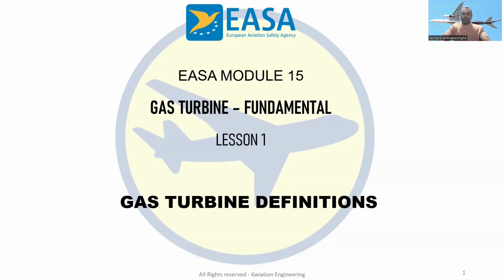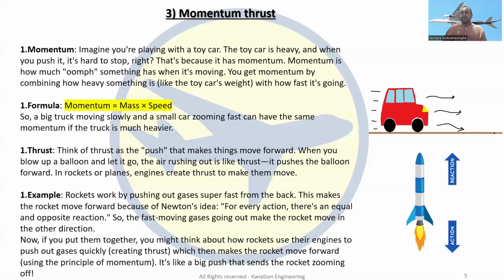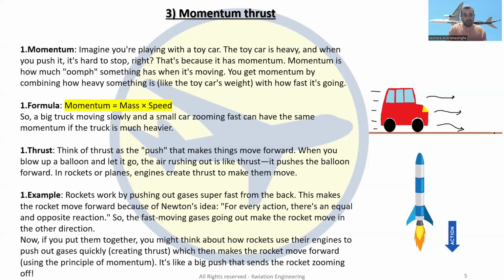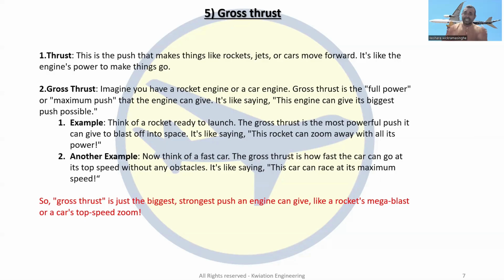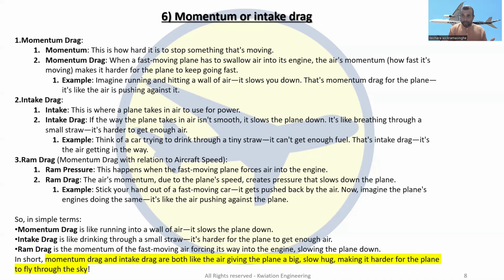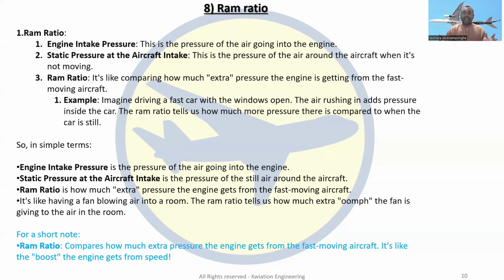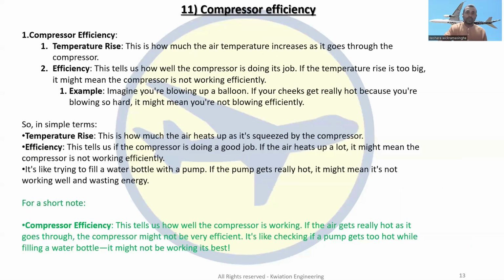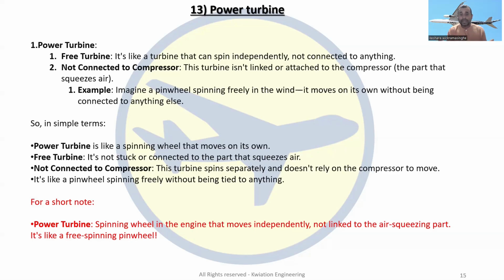Gasturbine Definitions | EASA Part 66 Module 15 - Gas Turbine - fundamental - Lesson 1| AME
🔥 Unveiling Aircraft Power Secrets! 🛩️

Welcome to EASA Part 66 Module 15 - Gas Turbine! 🚀

🔍 In Lesson 1, we're diving into the basics of how planes get their power. Ever wondered what makes those engines roar? Get ready to find out!

💡 Discover how fuel turns into the force that propels planes skyward. Learn about key terms like turbine temperature, fuel efficiency, and more.

🛠️ Explore essential concepts like compressor ratios and turbine efficiency. We'll also talk about the heat that engines generate and how it affects performance.

🚀 Whether you're dreaming of becoming an Aircraft Maintenance Engineer (AME) or just love aviation, this lesson is for you!

🌟 Join us as we unravel the magic of gas turbines. By the end of this lesson, you'll understand the basics of how planes fly!

The sky's the limit with EASA Part 66 Module 15 - Gas Turbine! 🌟

Time Laps,
00:00 - Introduction
02:26 -  Lesson ( Gas Turbine Definitions )
32:12 -  End of lesson